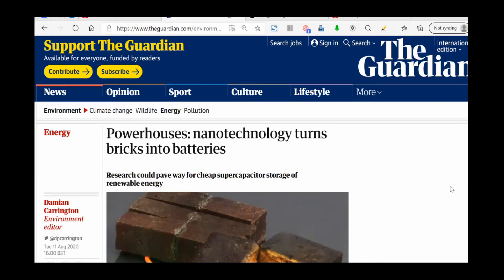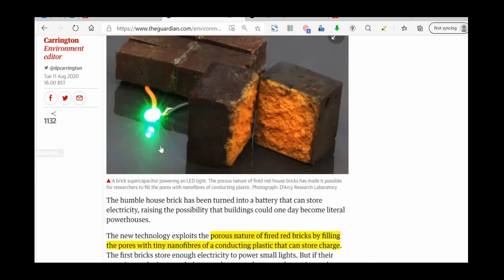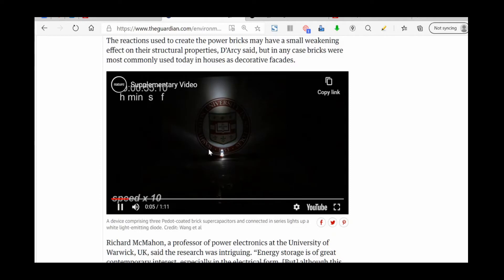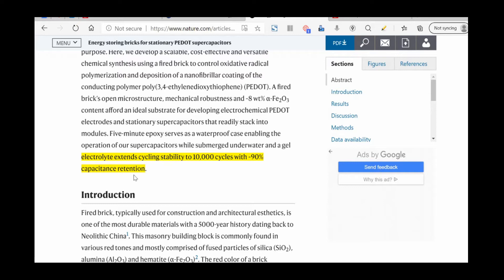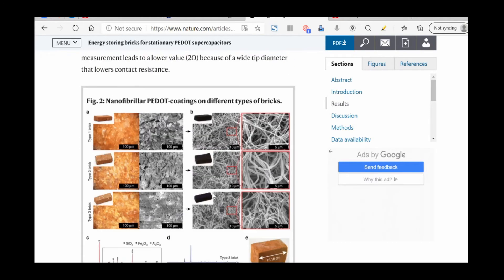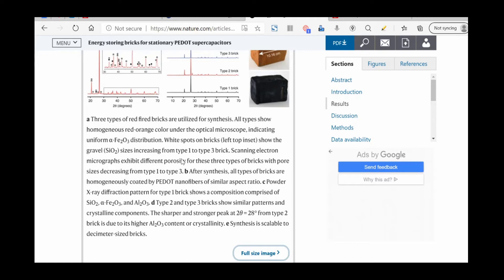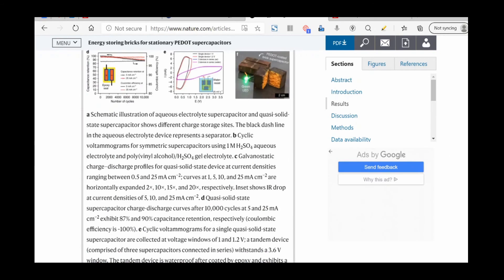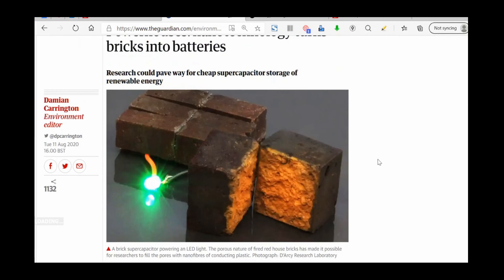Making Electricity from Bricks - It's Possible!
A brick electricity supercapacitor powering an LED light. The porous nature of fired red house bricks has made it possible for researchers to fill the pores with nanofibres of conducting plastic.

Photo credit: Photograph: D’Arcy Research Laboratory

The power bricks are supercapacitors and not actual batteries that can store electricity as a static charge in solids, rather through chemical reactions as in batteries. The advantage of supercapacitors is that they charge and discharge far faster than batteries, but to date they can only hold a small fraction of the energy.

The hope is to eventually match the energy density of lithium ion batteries. “If so, this technology is way cheaper than lithium ion batteries,” D’Arcy said. “It would be a different world and you would not hear the words ‘lithium ion battery’ again.”